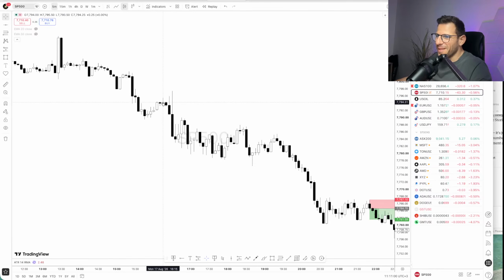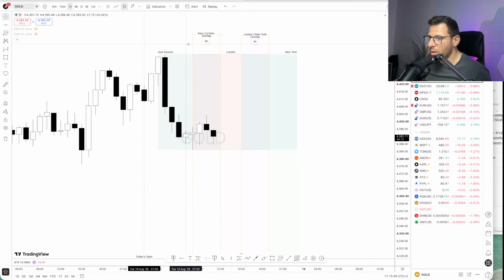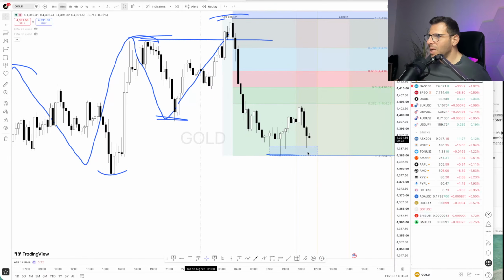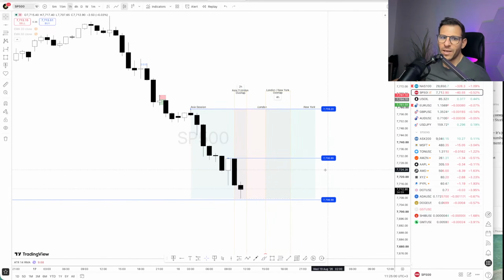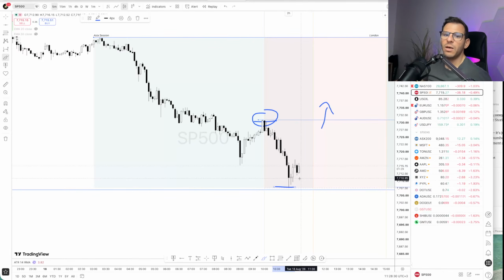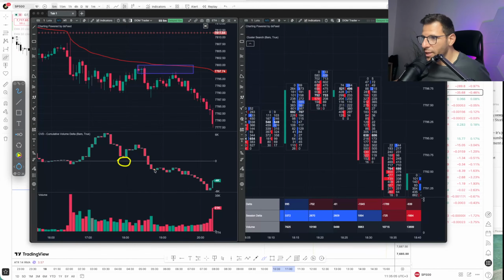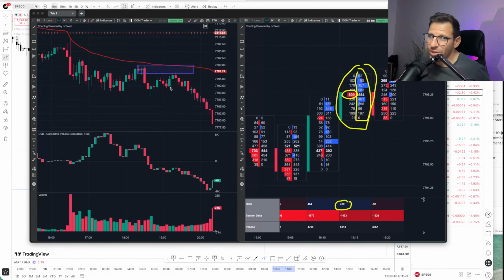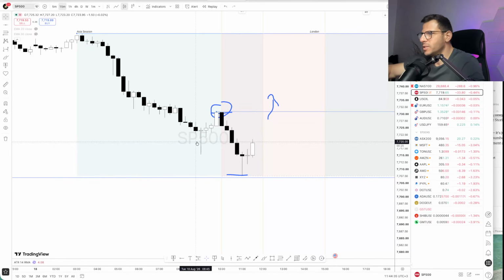🔴 LIVE Day Trading | Gold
Gold in the London session, traded live with the reasoning said out loud.
A full live day trading session using order flow, volume profile and price action.

Recorded live on 18 August 2026.
How I read the chart before committing to a trade.
Why I take a trade or skip one, explained as it happens.
How I manage a position once I am in it.
Any trade shown here can fail. This is a record of how I read the market, not a recommendation.